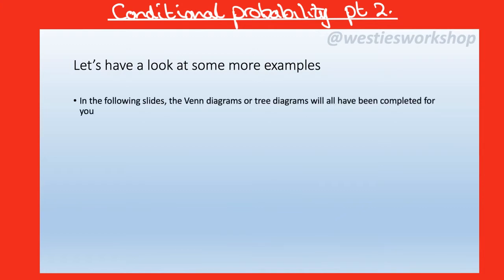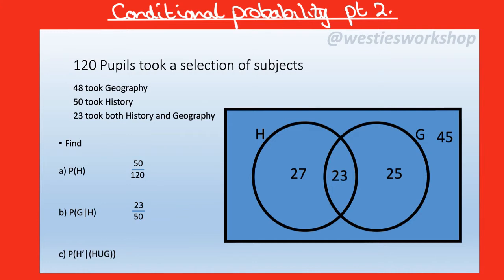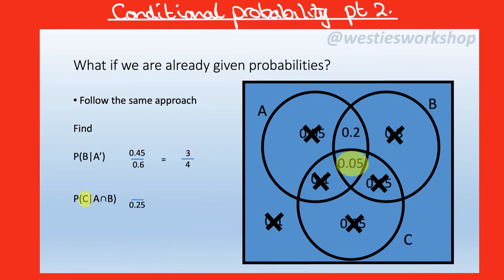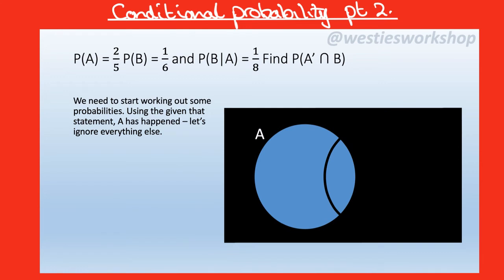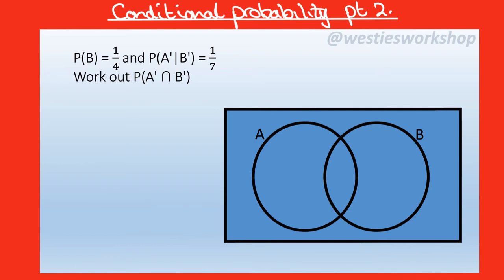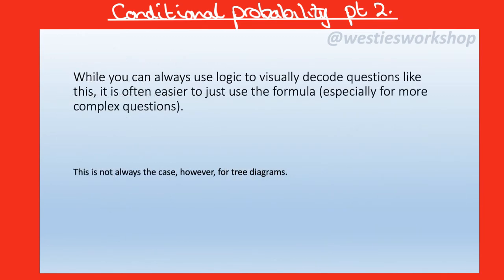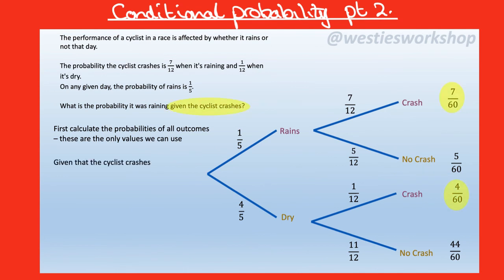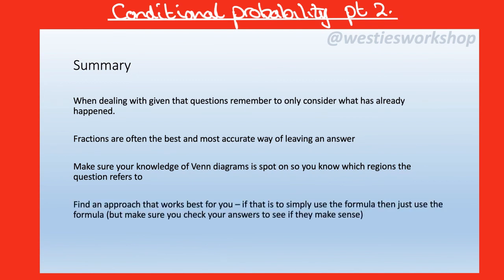Conditional probability Pt2